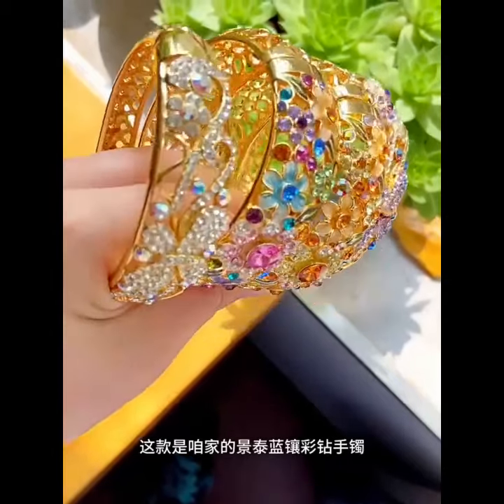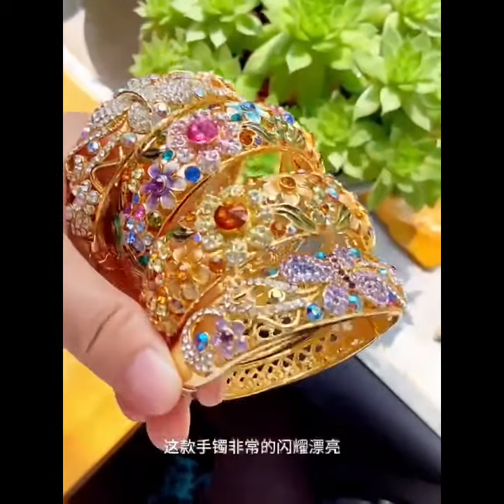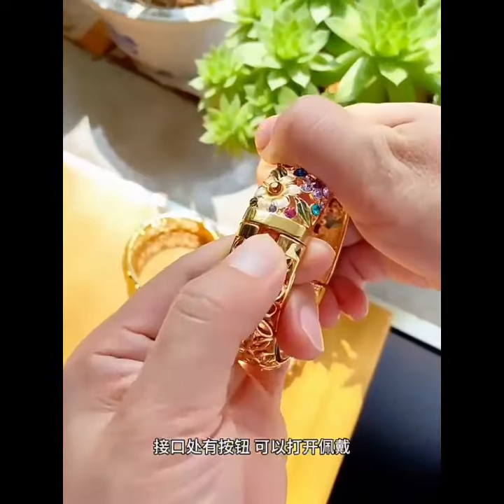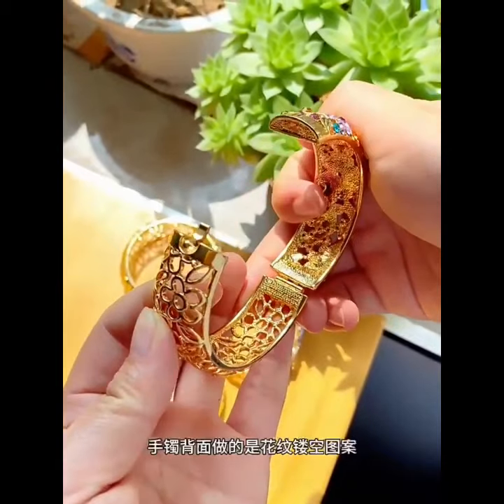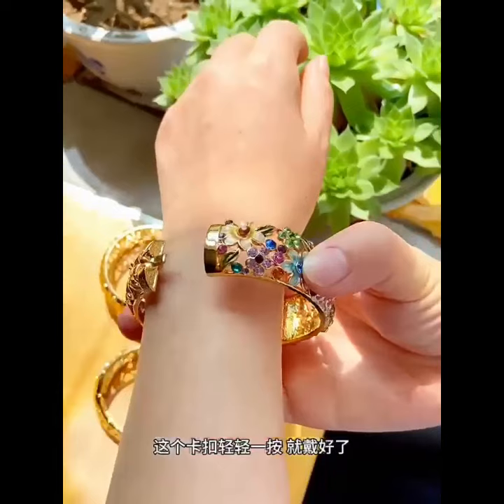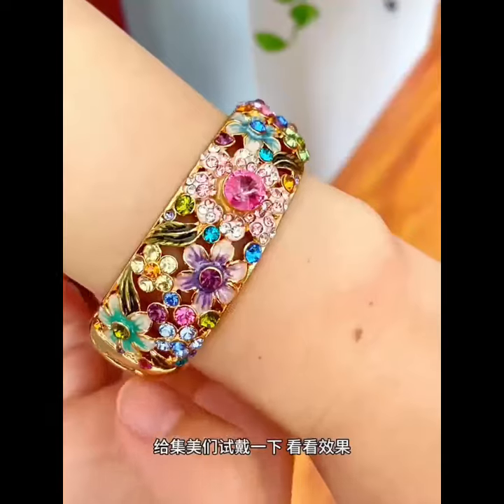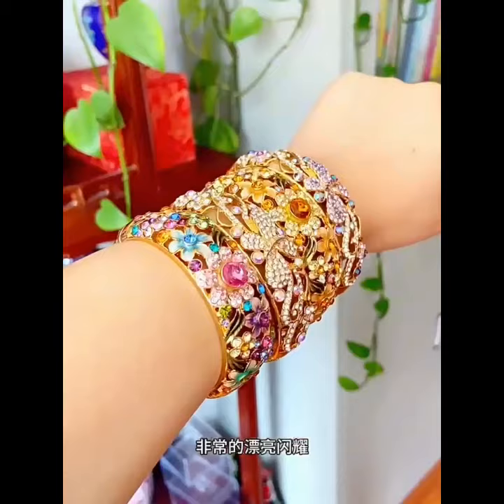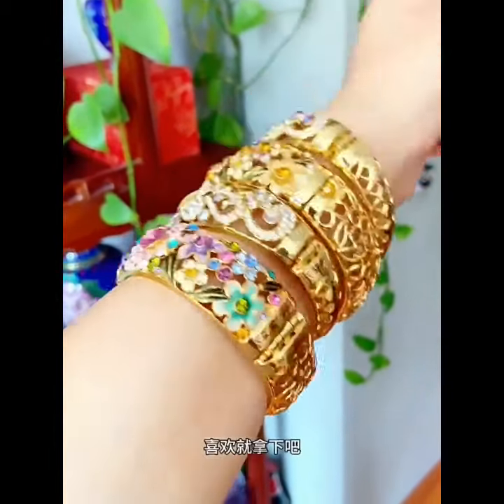Rhinestone Oval Bracelet Vintage Hollow Jewelry Flower Gilding Spring Hinge Cuff Bangles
Cloisonne Enamel Rhinestone Oval Bracelet Vintage Hollow Jewelry High End Flower Gilding Spring Hinge Cuff Bangles@iAnni,
    [ Material ] Cloisonne craft , Copper alloy, gold plating, Color Rhinestone,this jewelry shines with grace and beauty. And the metal surface is of high polished finish.
    [Size] Oval shape, inner diameter: 2.28 inch (5.8cm, width: 0.67 inch (1.7cm)
    [Opening mode] Spring Hinge Cuff buckle
    [Characteristic] Half designs Rhinestone and meticulous handiwork in polished gold plating, well made with details, bright colors, high-end and exquisite
    [Cloisonne Craft ] unique combination of ceramic copper handicrafts. Cloisonne first production system for tires with copper, followed by craftsmen in the above painting, and then the copper wire tire pattern drawn on the basis of the corresponding adhesive pattern, and then use a different color glaze enamel embedded in images, the last re - After repeated sintering, polished gold-plated made.
  Personal Tailor HelpLine:ianni@youtube
    [Packaging] silk fabric gift bag,
2.We will reply your message on Youtube within 1 business day (except weekend).